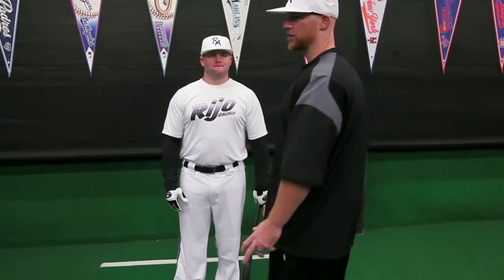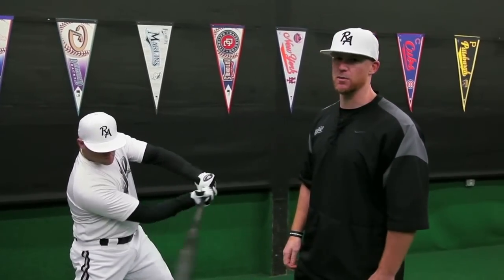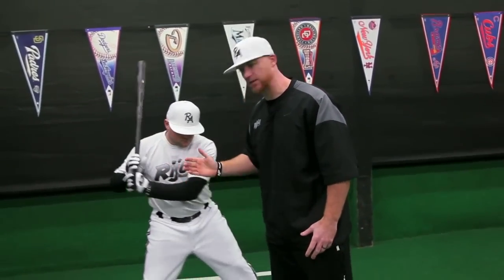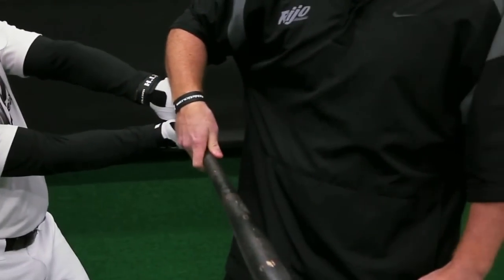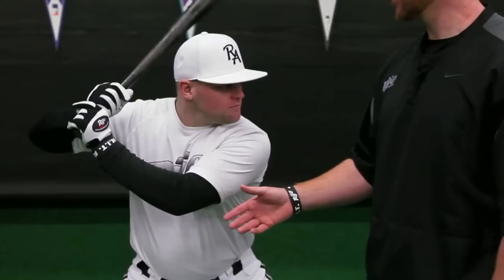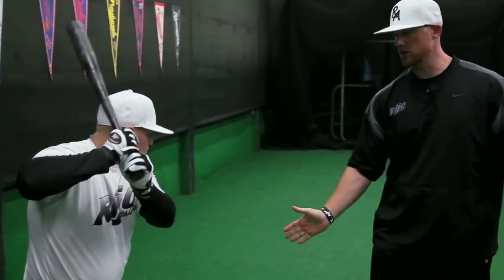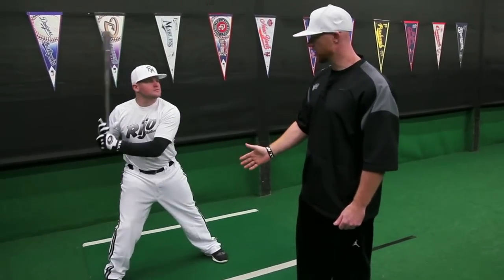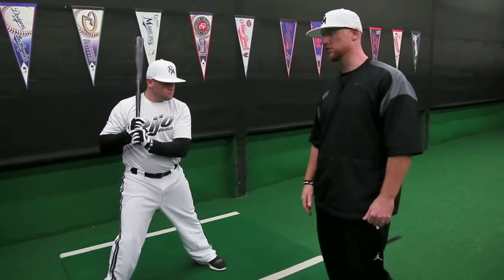How to Use Slow Motion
Chapter 6 in Troy Silva's book, "9 Innings of Hitting"